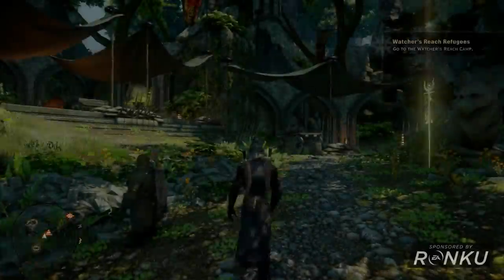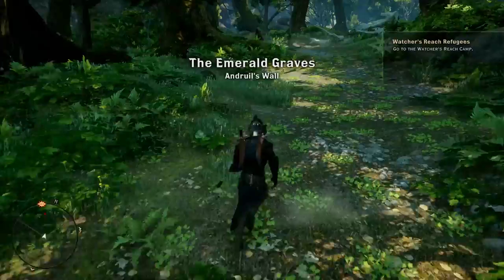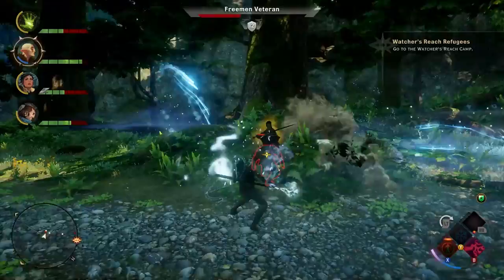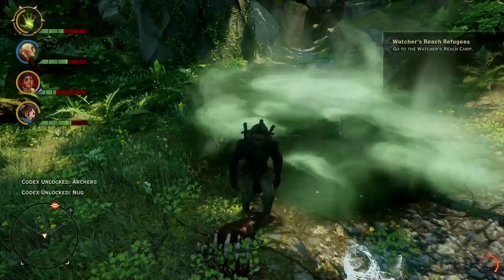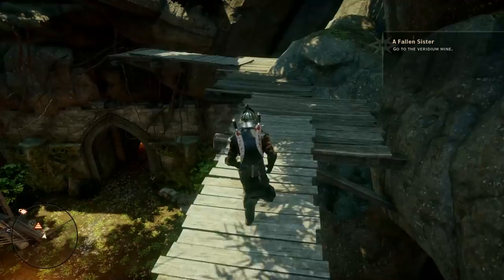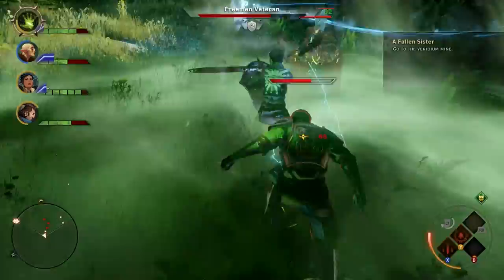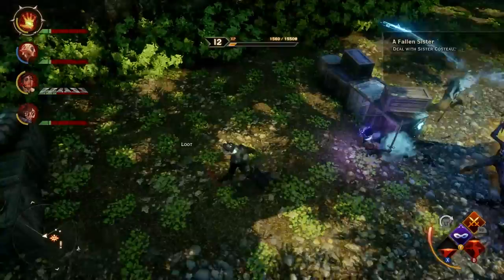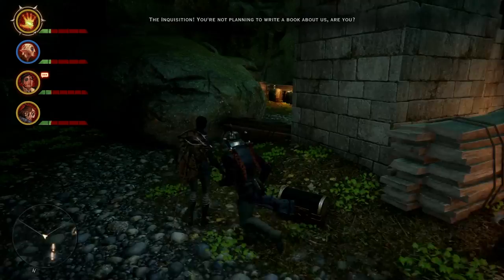Dragon Age Inquisition - Let's Play Gameplay Part 1 - Emerald Graves | WikiGameGuides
The Dragon Age Inquisition team and EA flew me out to their LA studio to get some hands on time with their new game! These are my thoughts on ~6 hours of gameplay, and part 1 of a Let's Play for Dragon Age Inquisition.

This isn't just a repurposed trailer claiming to be unique Dragon Age Inquisition gameplay like so many other channels do all to often, this is me actually playing!

The epic role-playing series from BioWare takes a thrilling leap forward with the power of Frostbite 3. Beautiful vistas and incredible new possibilities await you. Ready yourself for Dragon Age: Inquisition.
A cataclysmic event plunges the land of Thedas into turmoil. Dragons darken the sky, casting a shadow over lands on the brink of chaos. Mages break into all-out war against the oppressive templars. Nations rise against one another. It falls to you and your allies to restore order as you lead the Inquisition and hunt down the agents of chaos.
BioWare’s latest action-adventure delivers an unparalleled story set in a vast, changeable landscape. Explore hidden caves, defeat truly monumental creatures, and shape the world around you based on your unique play style.
Explore, lead, and battle: Tough choices define your experience, and even one decision can change the course of what's to come.